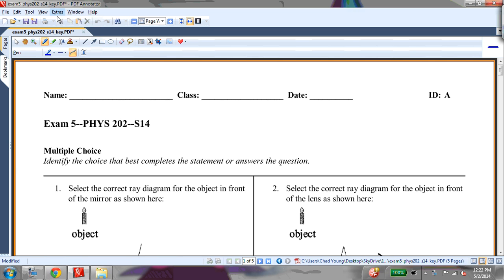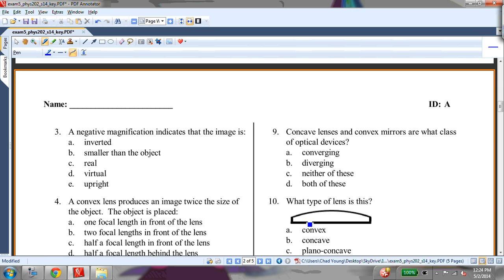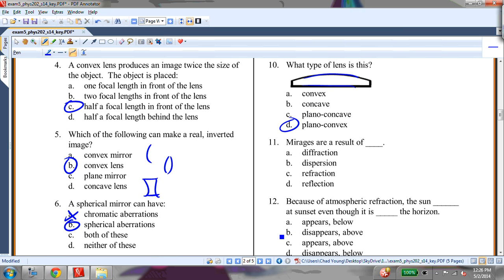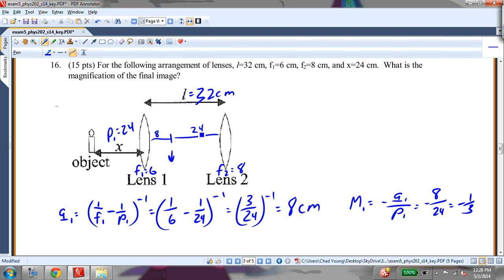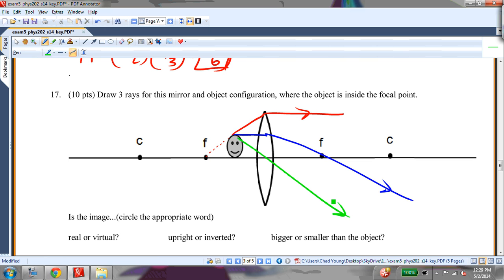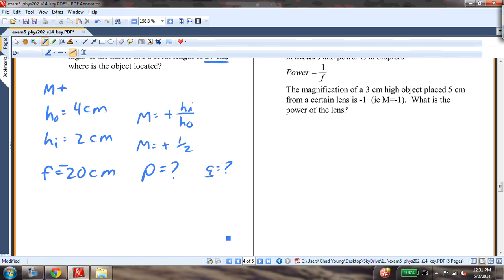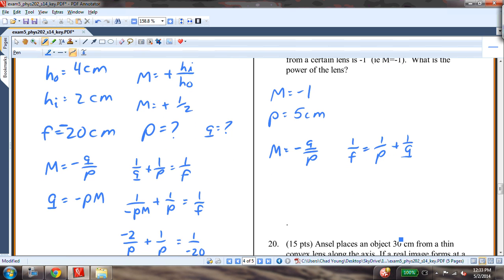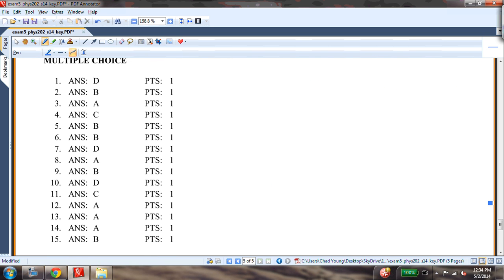exam5 phys202 s14